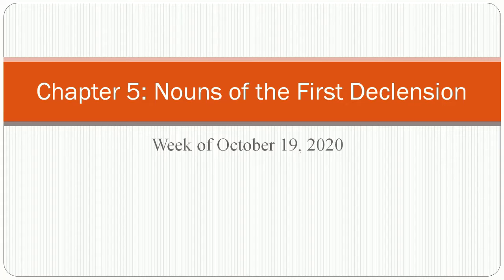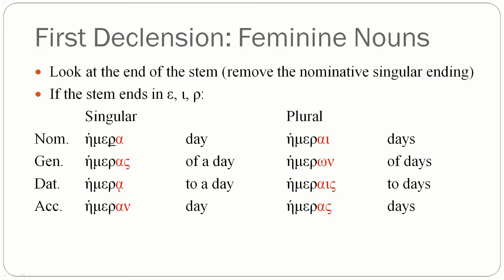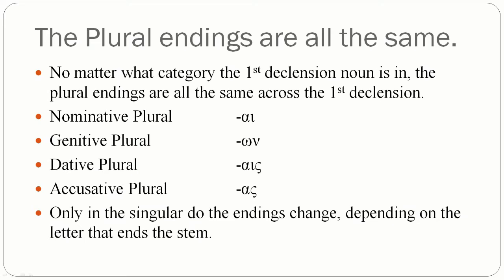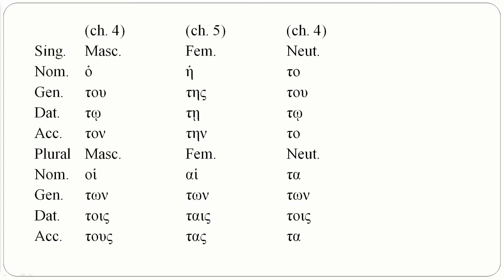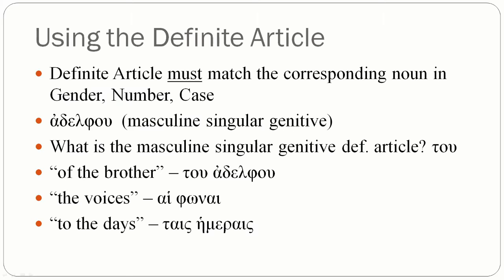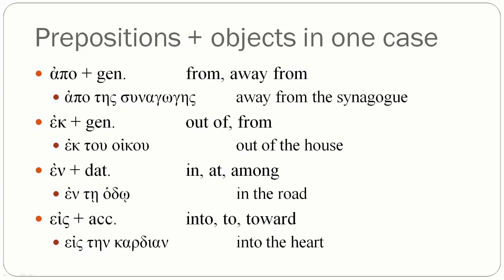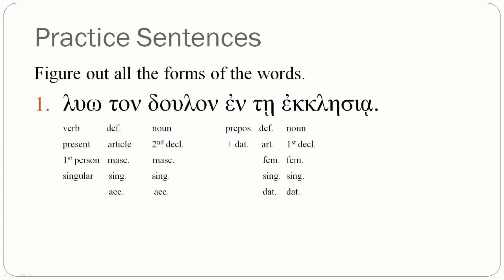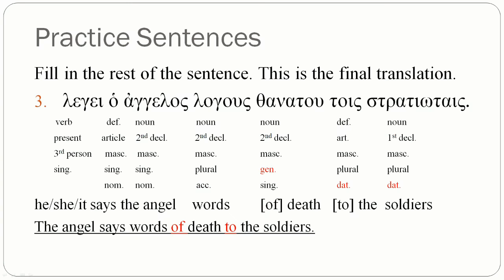RELL 281: Chapter 5, First Declension Nouns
Learning about the more complicated of the two noun declension patterns.

02:13  Review of Greek Cases
03:08  Introduction to First Declension Nouns
06:08  First Declension Noun Stems
09:24  First Declension: Feminine Nouns, type 1
16:04  First Declension: Feminine Nouns, type 2
20:01 First Declension: Feminine Nouns, type 3
24:28  First Declension: Masculine Nouns, type 1
28:40  First Declension: Masculine Nouns, type 2
31:20  Introducing the Definite Article
34:41  Forms of the Greek Definite Article
44:30  Using the Definite Article: Rules, Exceptions, Difficulties
55:44  Introducing Prepositions
59:44  Vocabulary: First four Prepositions
1:09:19  Practice Sentences